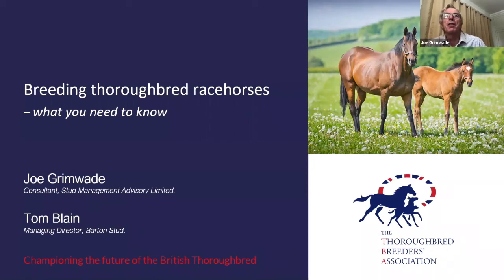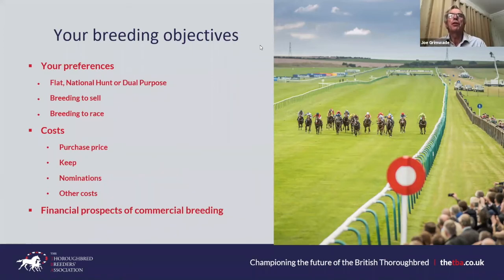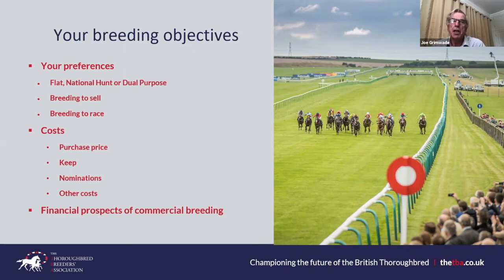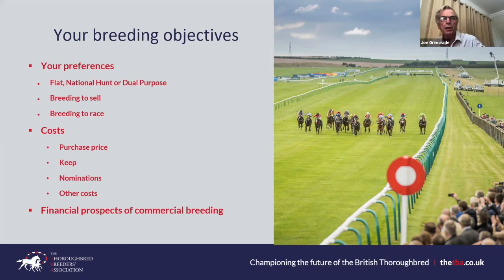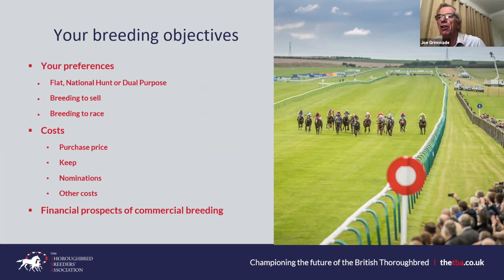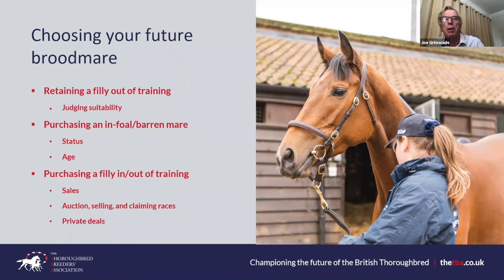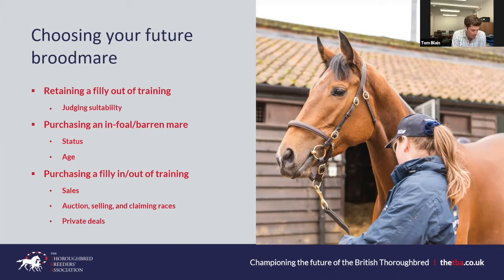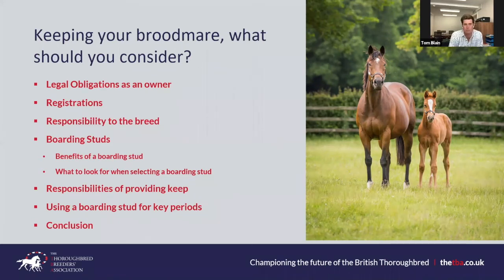TBA WEBINAR - Breeding thoroughbred racehorses - what you need to know - 10 September 2020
On Thursday 10 September, the TBA held a webinar on 'Breeding thoroughbred racehorses - what you need to know.'

This webinar saw former Royal Studs Manager, Joe Grimwade and Barton Stud Manager, Tom Blain answer all attendees questions on key considerations for getting started in the thoroughbred breeding industry.

Please note that this video was released by the TBA in September 2020 and therefore all information was correct as of publication.